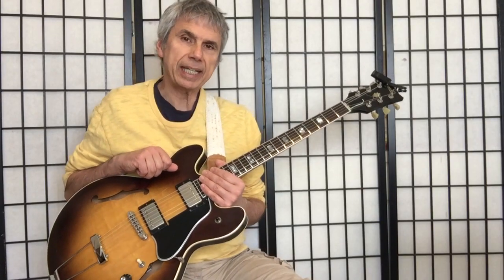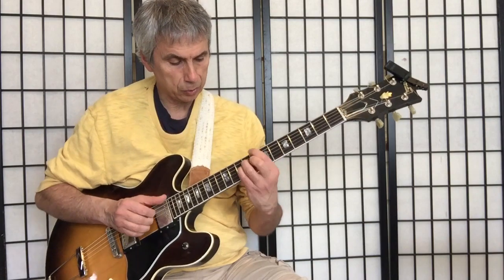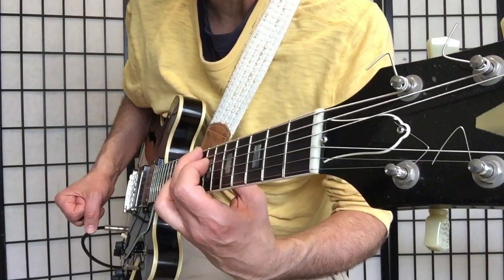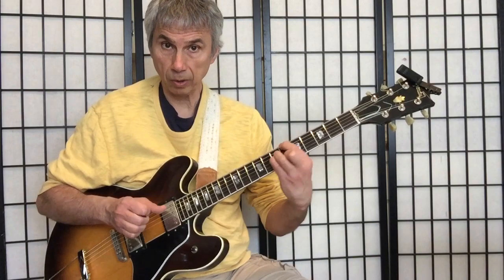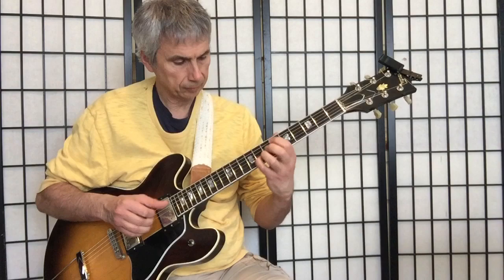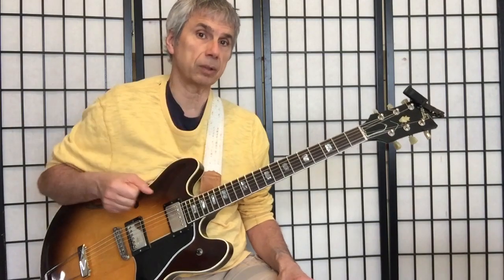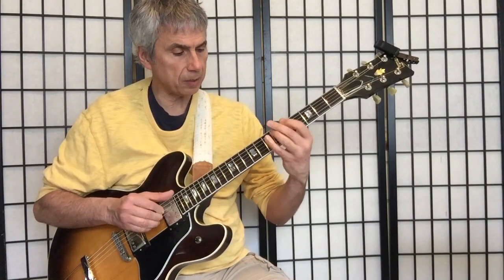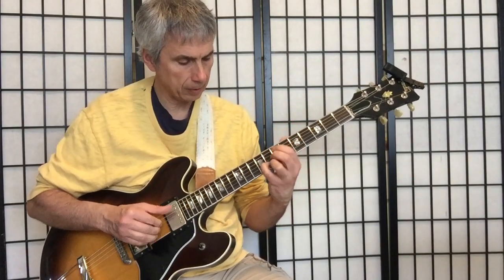Vlog #46 - Shifting from Maj7 to Maj6 & min7 to min6 chords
These are actually some great chord exercises:
Maj7 to Maj6
minMaj7 to min6
min7 to min6

Feel free to respond, comment, agree, disagree, ask your own questions, and/or submit your thoughts on upcoming episodes!